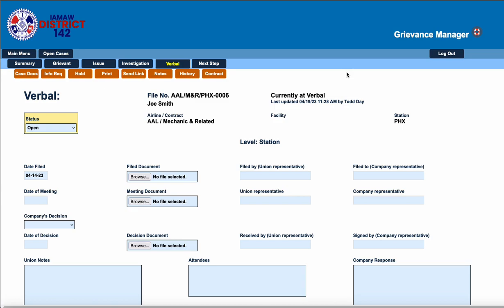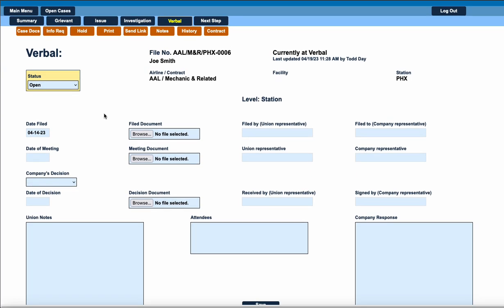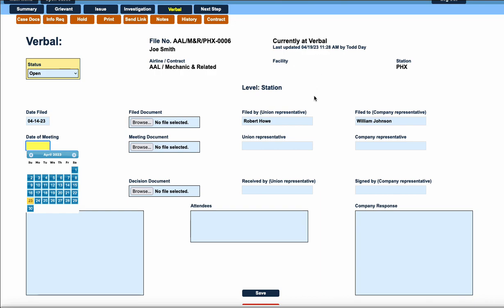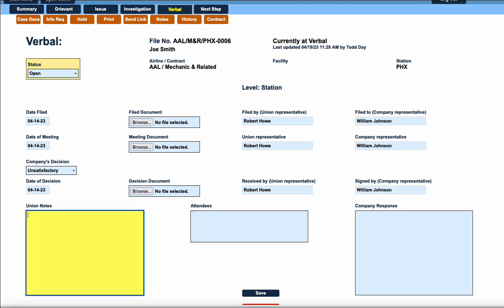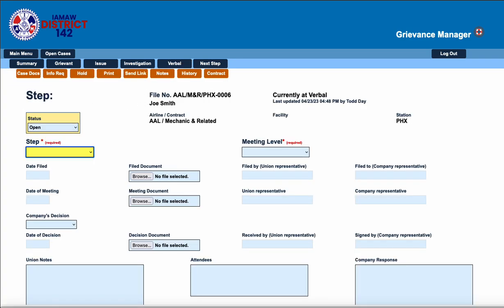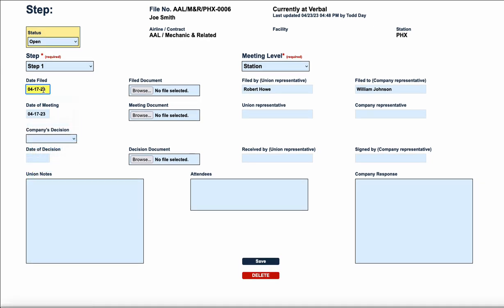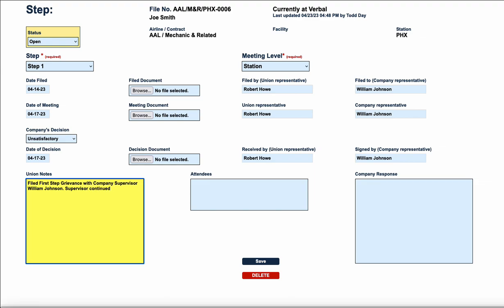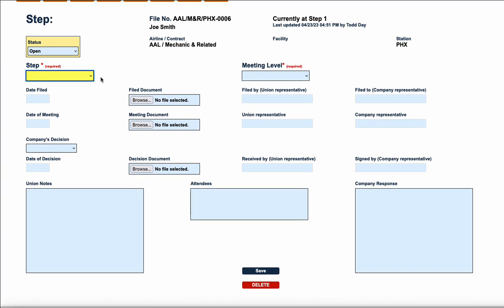Grievance Manager Tutorial 5 - Verbal Step and Step 1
In this video we document the verbal step of the grievance procedure and move on to Step 1.